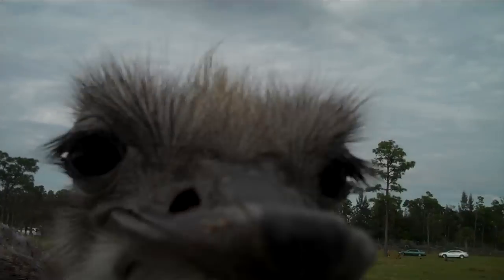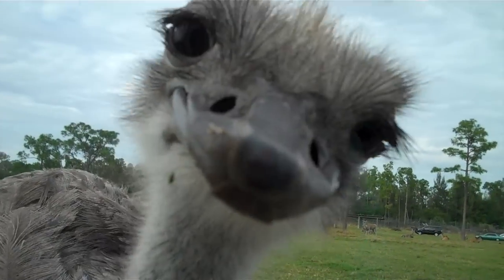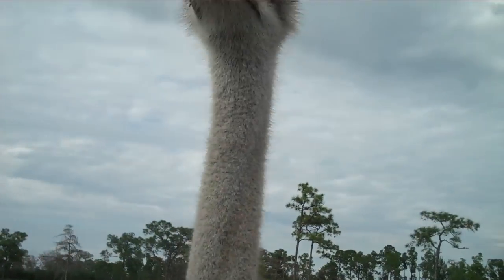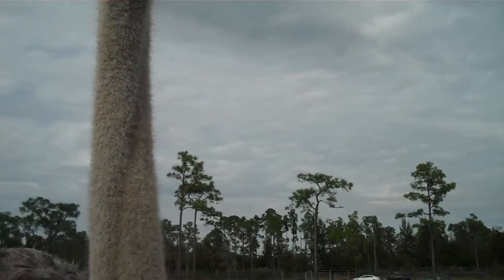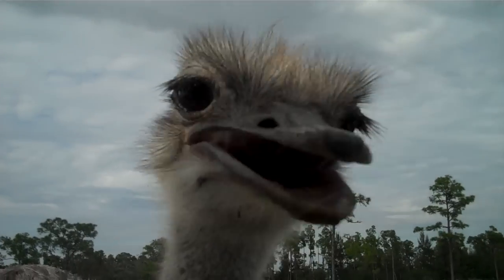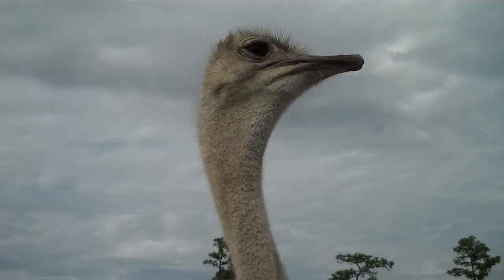A curious Ostrich comes very close.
Lion Country Safari wildlife close up.